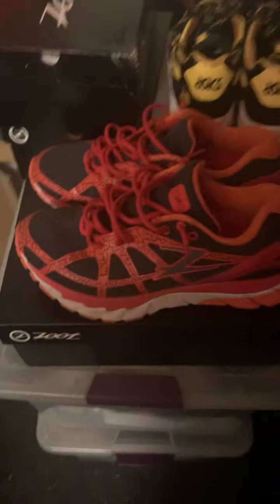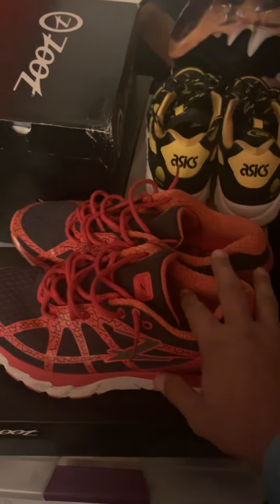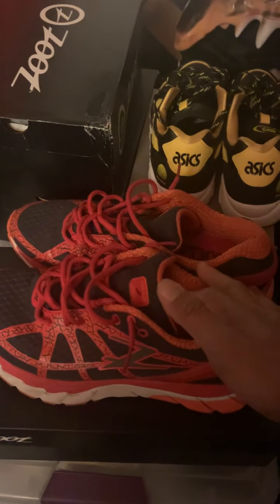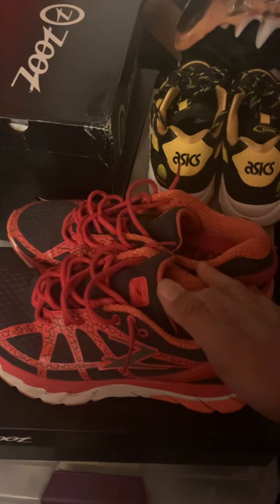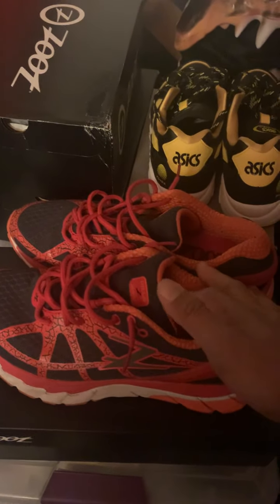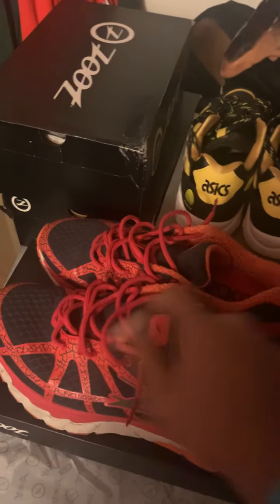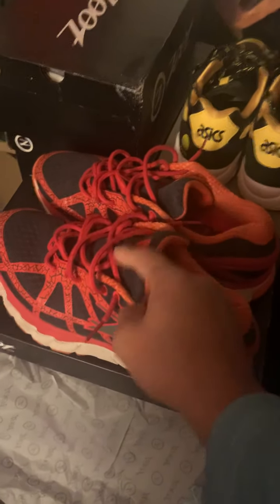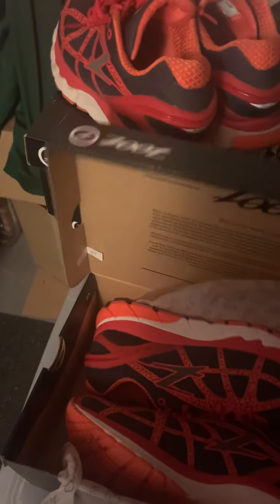Red Zoot Diego running shoes.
An absolutely amazing running shoe! It is very forgiving for pronator & heal-striker runners. It is a great shoe with a matching price.